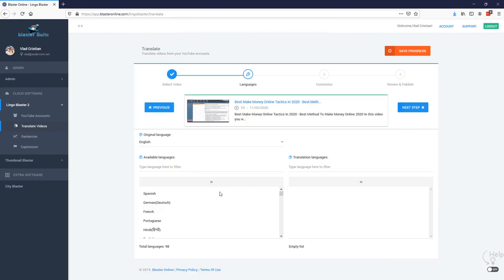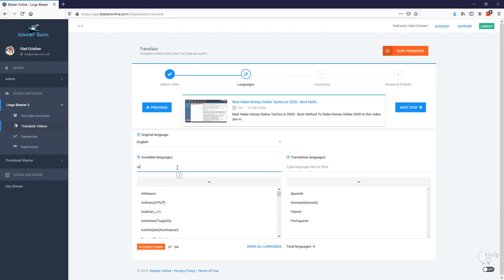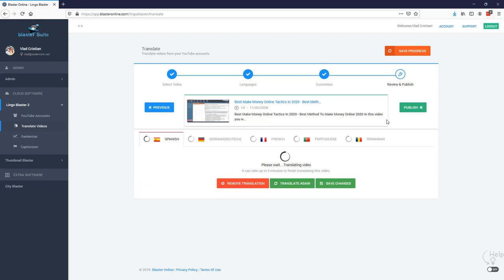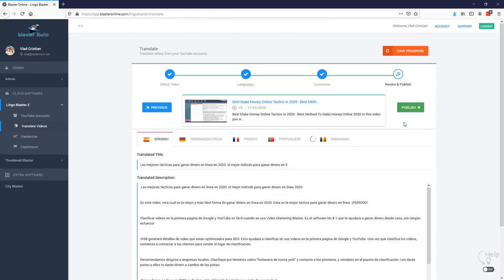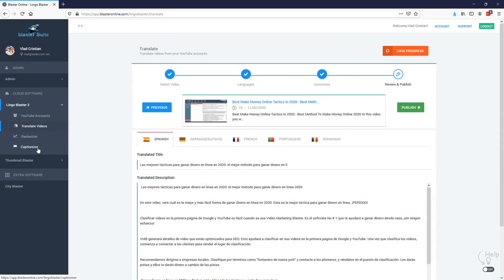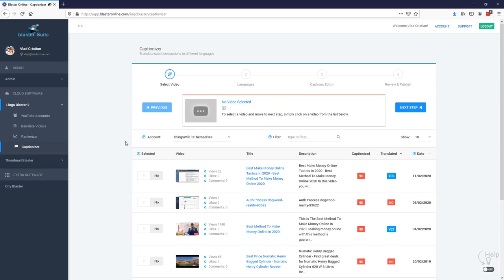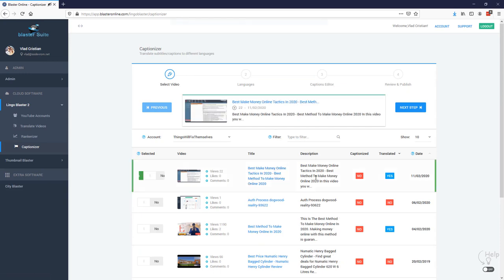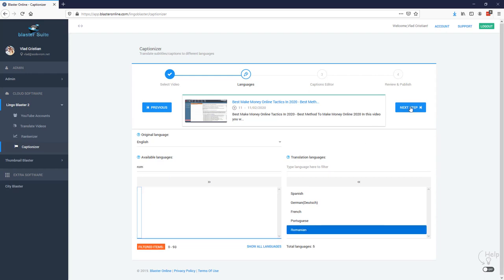Lingo Blaster 2.0 Demo 👉 Lingo Blaster 2.0 Tutorial Must See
Lingo blaster 2.0 Demo Tutorial get the product or learn it

Replace ALL Your Email Marketing Tools And Save Up To 95% Cost

Recommended Products:

Groundbreaking Drag-and-Drop Email Builder Gets You 4x More Opens, Clicks & Profits

Convert ANY YouTube Video Into a Fully Formatted Blog

Secret Tool and Boost Your Commissions Up to 5X More

Brand New Software Quickly Creates Profitable Facebook & Google Ads

Create Stunning Videos here with title and voice over with few clicks👉🏾
Rank your video and create automated video details with 3 clicks 👉🏾
Live Streams to multiple platforms for free! Check it out!

Learn how to make a successful channel from the YouTube GURU himself.

This video is presenting lingo blaster 2.0 demo topic but we also try to cover the   subjects:
-lingo blaster 2.0 reviews
-lingo blaster 2.0
-lingo blaster 2.0 tutorial

Take a deep breath and watch the following video :)
 If you found us from an online search, you reached the ideal place. Please provide us 30 seconds to tell you why ...

Do you notice green parts when viewing the vid?
Can you hear the audio of a YT video on your computer, however, the video player is green? If so, attempt viewing the video in a various internet browser
 Issues watching the video?
The video quality you can anticipate a minimum of 78% of the time when you view YouTube on an ISP (Internet Service Provider) in a specific area. Here's what each ranking means:

 If you enjoy the video you can support me with a LIKE (or a dislike) along with a comment below (which I will certainly review) or with a share to a buddy.

Translated titles:
Lingo Blaster 2.0 Demo ? Lingo Blaster 2.0 Tutorial que debe ver

Lingo Blaster 2.0 Démo ? Lingo Blaster 2.0 Tutoriel à voir absolument

Lingo Blaster 2.0 Demonstração ? Lingo Blaster 2.0 O tutorial deve ser visto

Lingo Blaster 2.0 डेमो ? Lingo Blaster 2.0 ट्यूटोरियल अवश्य

Lingo Blaster 2.0 عرض توضيحي ? Lingo Blaster 2.0 يجب مشاهدة البرنامج ا

Lingo Blaster 2.0 ডেমো ? Lingo Blaster 2.0 টিউটোরিয়াল অবশ্

Lingo Blaster 2.0演示?Lingo Blaster 2.0教程必讀

Lingo Blaster 2.0 Demo ? Lingo Blaster 2.0 Kailangang Makita ang Tutorial

Lingo Blaster 2.0 Demo ? Lingo Blaster 2.0 Tutorial Harus Dilihat

Lingo Blaster 2.0 Демо ? Lingo Blaster 2.0 Обязательно посмотрите рук